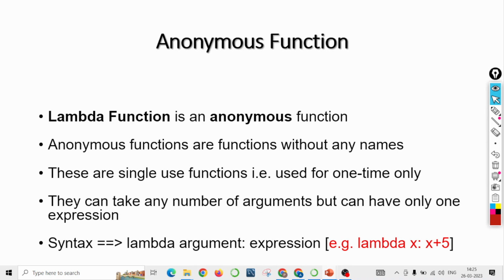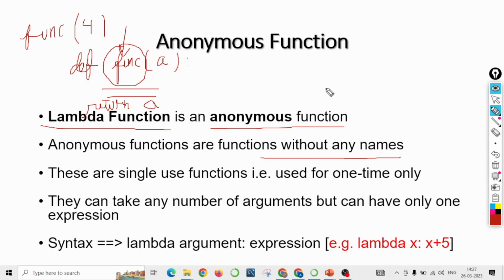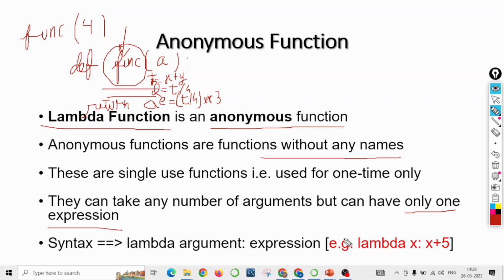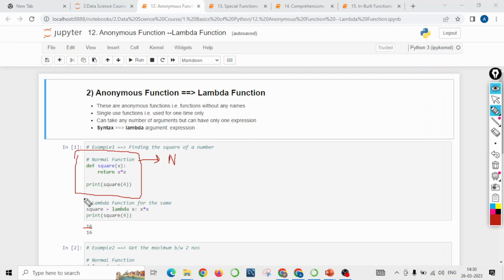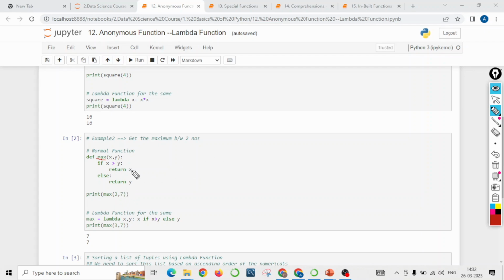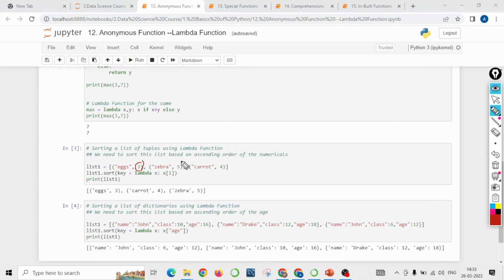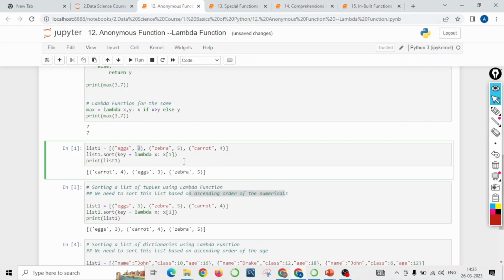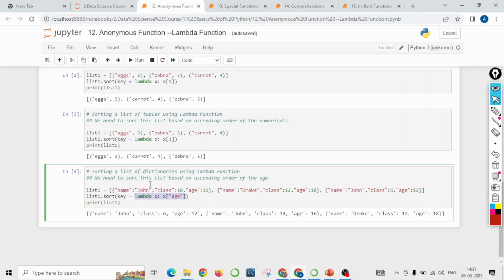🔹 Python for Data Science #12 – Lambda Functions (Anonymous Functions) in Python Explained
Welcome to Day 12 of the Python for Data Science series by Selfcode Academy!
In this video, you’ll learn about Lambda Functions, also known as Anonymous Functions in Python.

✅ What You'll Learn:

What are Lambda Functions?

Syntax and use cases

Lambda with map(), filter(), and reduce()

When to use and when to avoid lambdas